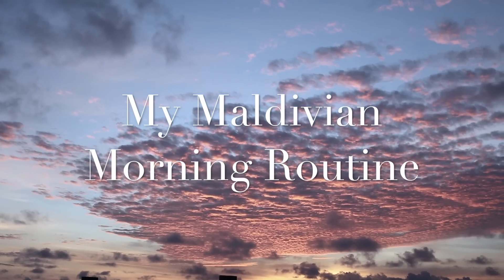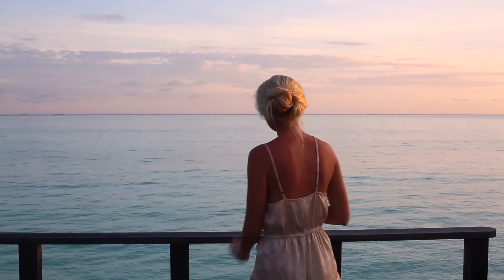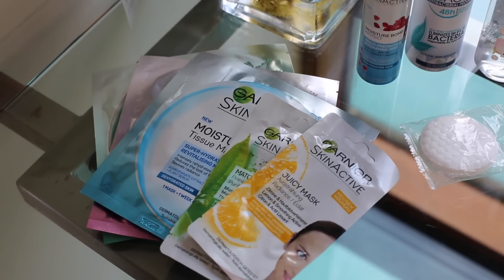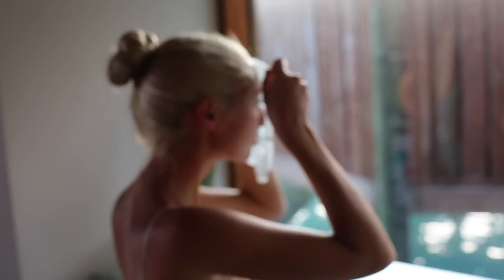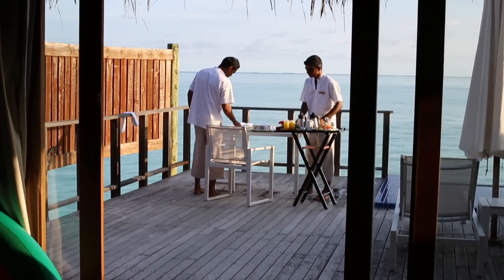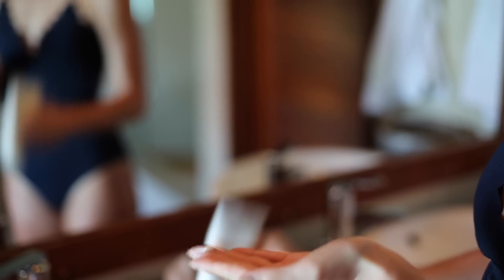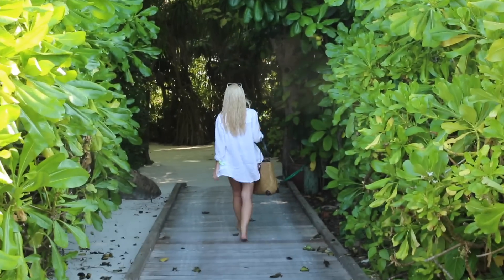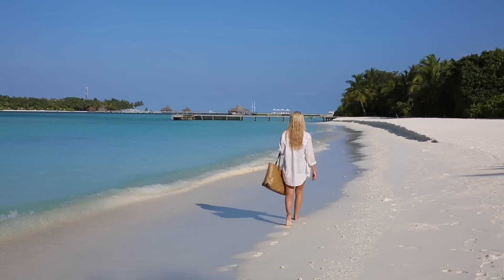My Maldivian Morning Routine | Jet Lag & Post Travel Beauty Routine | Fashion Mumblr AD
My Maldivian Morning Routine! This is what I would get up to each morning in the beautiful Maldives! As well as a few tips for fighting jet lag, and combatting post-travel skin blues!

Garnier Moisture Bomb Spray

Filmed at the incredible Conrad Rangali Island - Maldives

This video includes a collaboration with Garnier, whose skincare products as you guys know I just absolutely adore and use every single day!